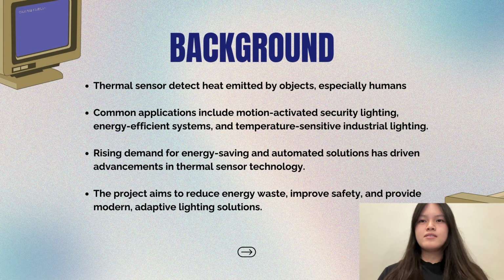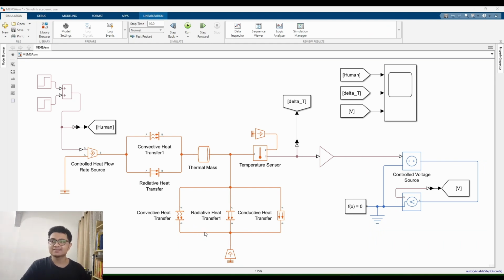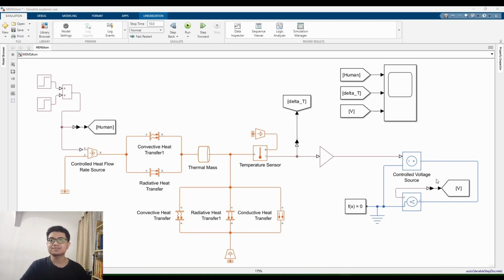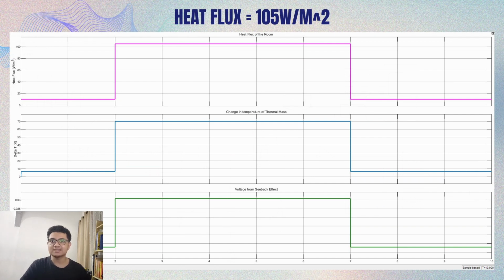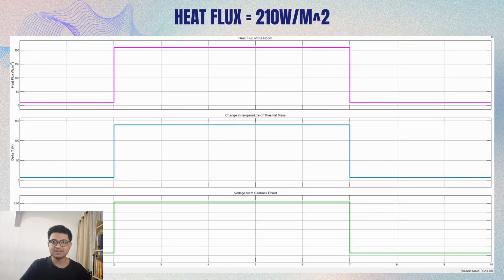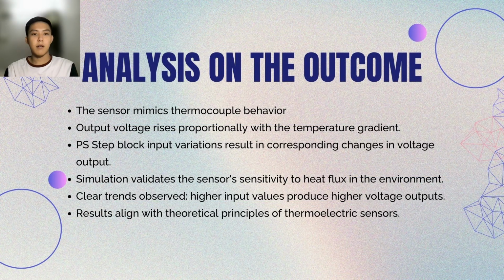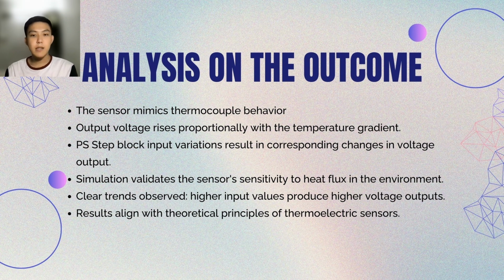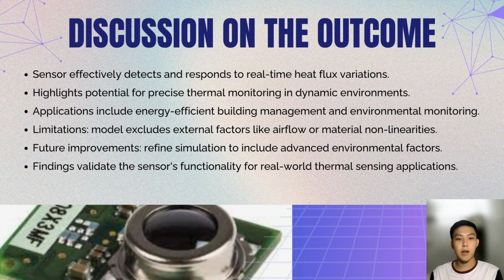MEMS IR Thermal Sensor (Group 1)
Registered via the name 'Marc Isaac De Souza'

This video aims to show the Simulink simulation of a MEMS IR thermal sensor model. Moreover, it seeks to also explain the importance of MEMS sensors in modern times.